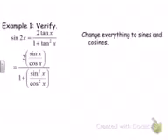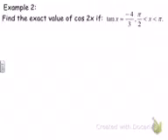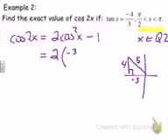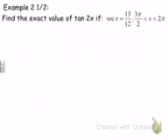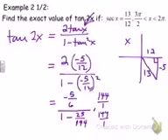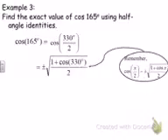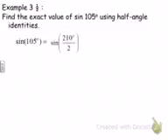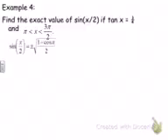double angle and half angle identities 4.4 March 6 2017